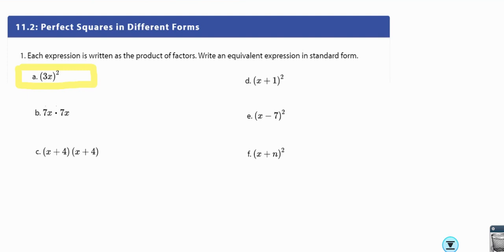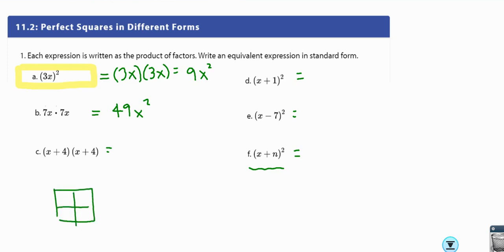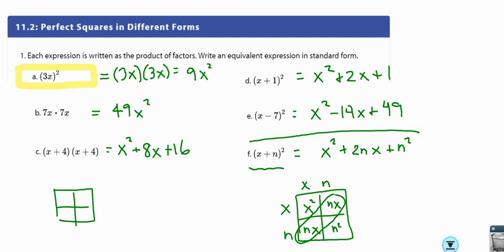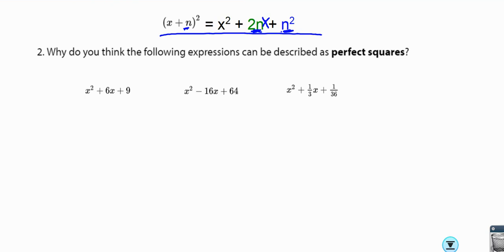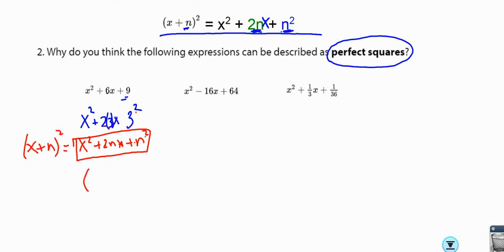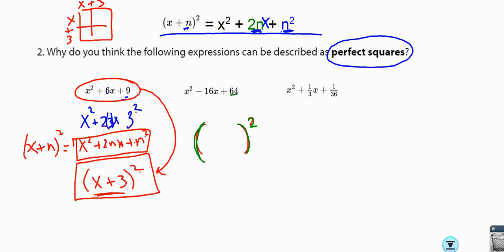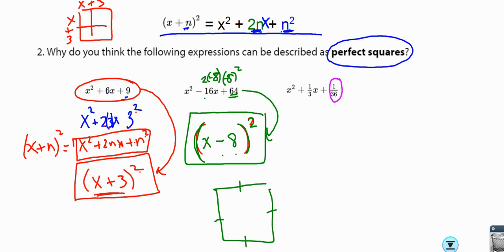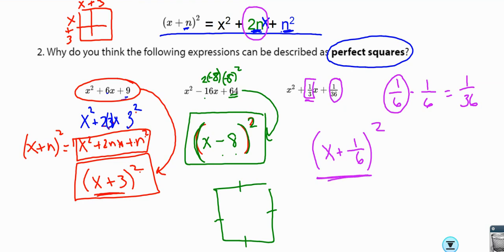Unit 7 Lesson 11 2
LZ/IM Algebra 1 Unit 7 Lesson 11 activity 2